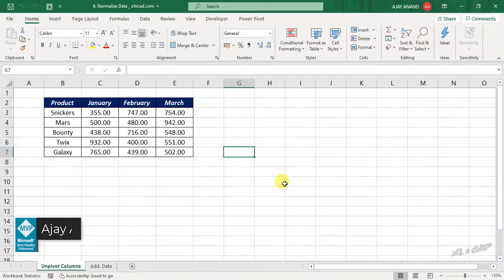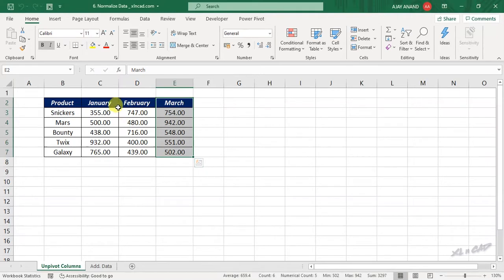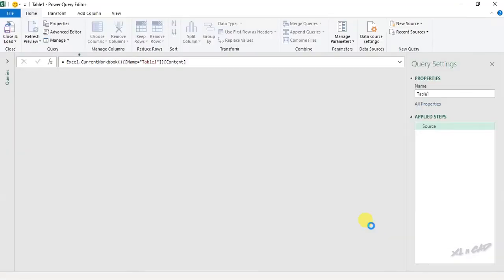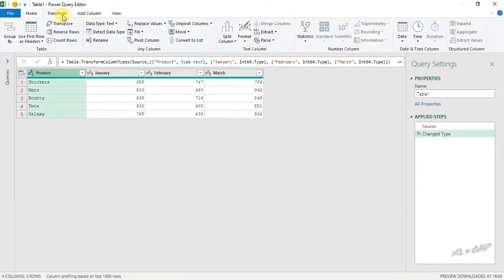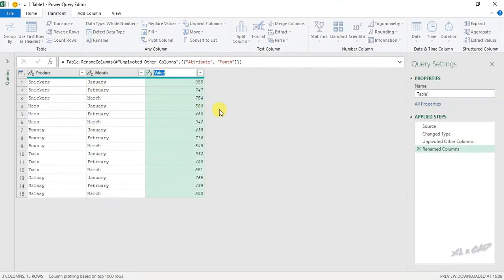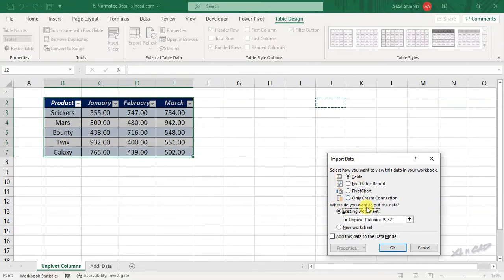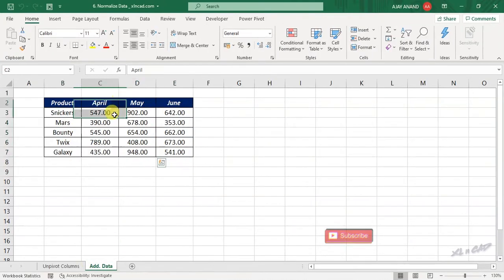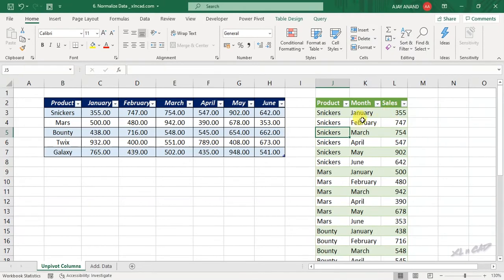UNPIVOT data using Power Query in Excel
How to normalize data using Power Query in Excel is explained in this video.